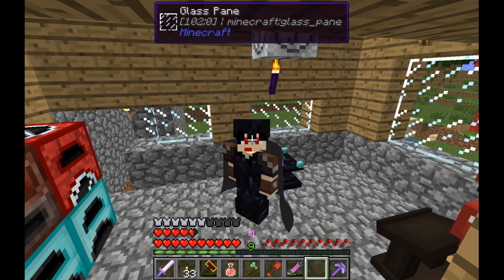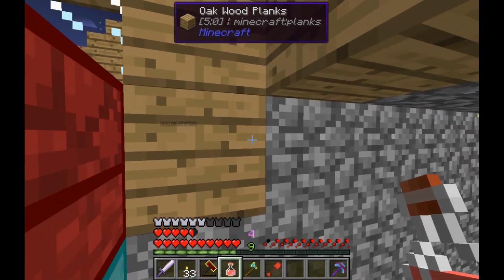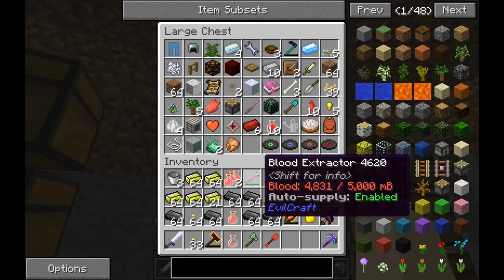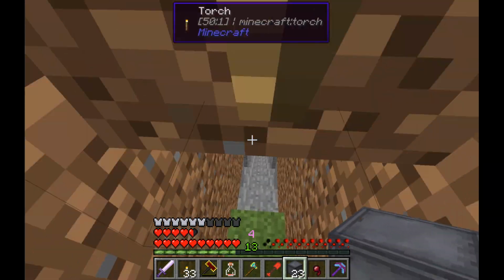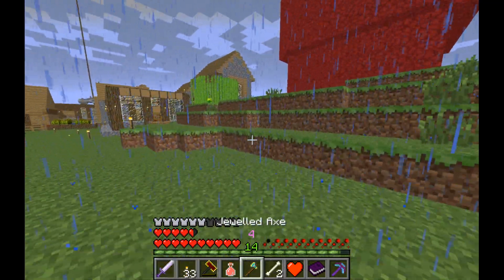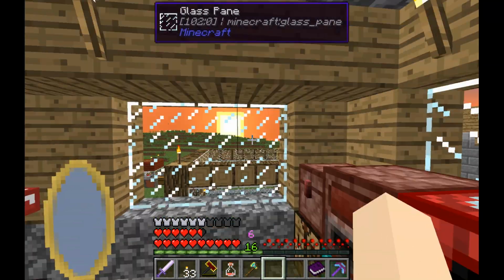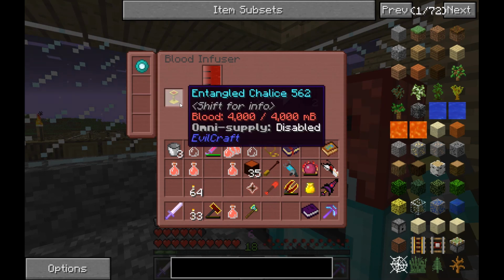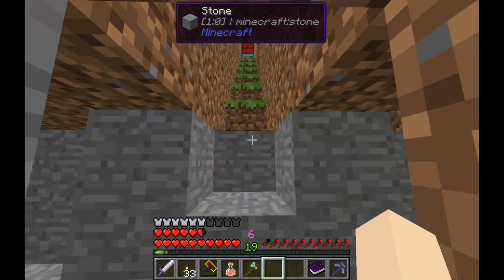Minecraft Rokana Craft V9 The Coming Darkness Ep3